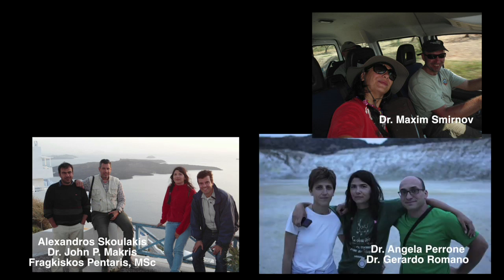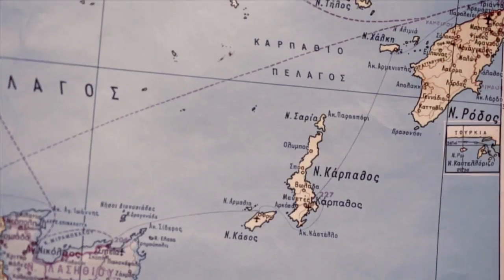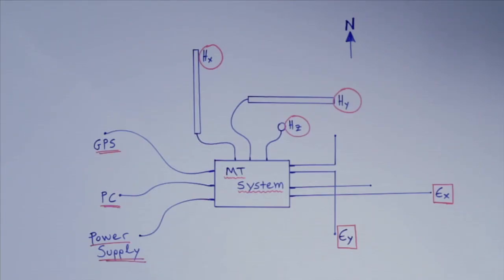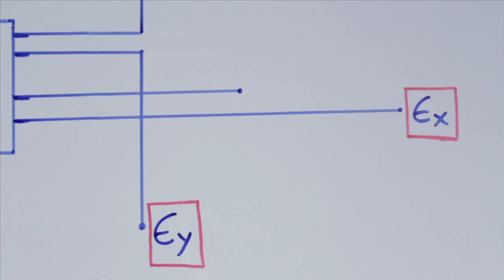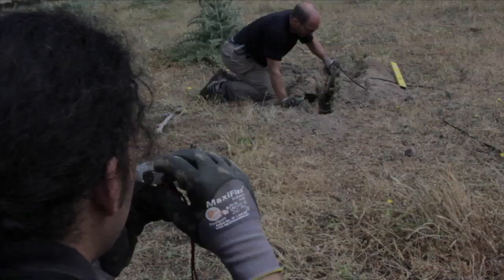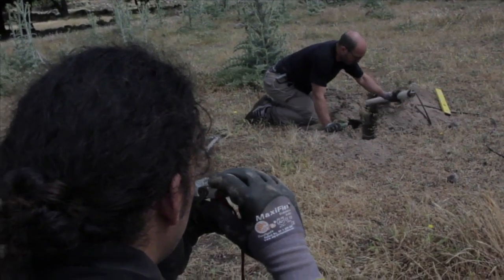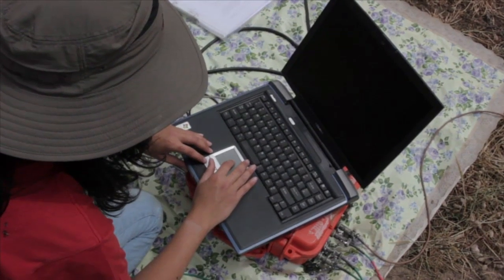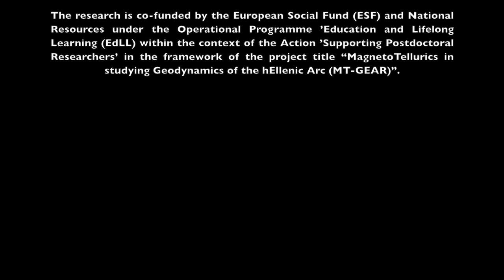Magnetotelluric Measurements at Nisyros Island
In the frame of MT-GEAR Research Project, magnetotelluric measurements were acquired at Nisyros Island (eastern part of the Hellenic Volcanic Arc) on May 2013.